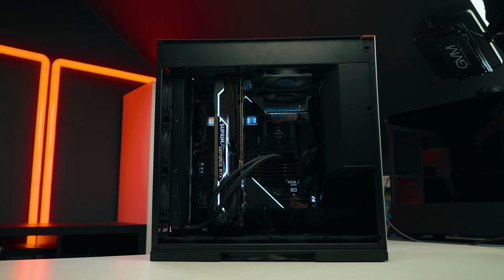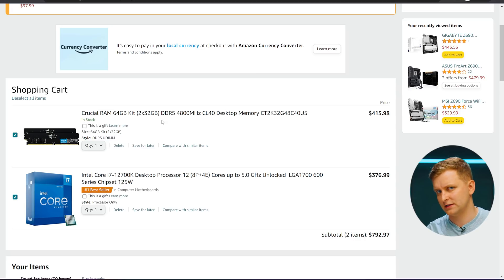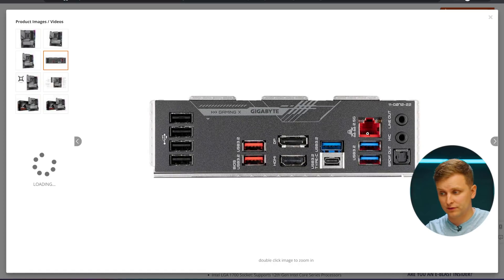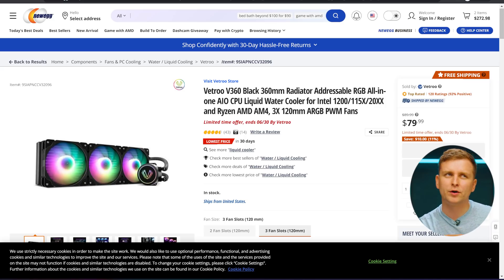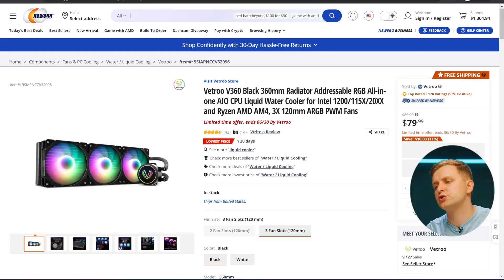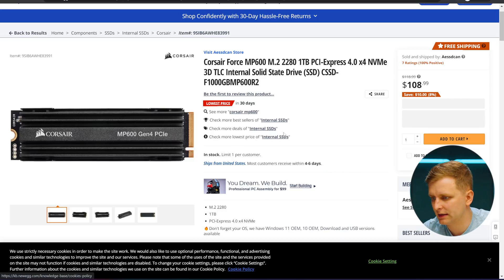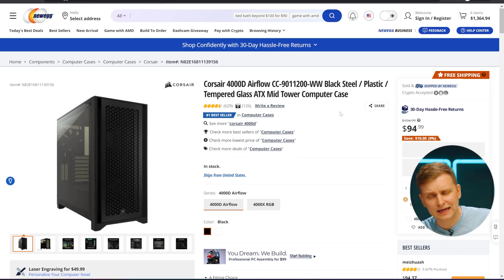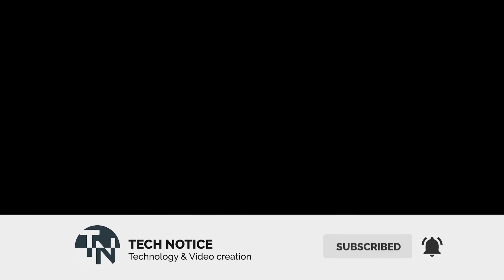Best-Bang-4-Buck Creator PC for $2000 | Photo & Video & 3D Workstation w/ RTX 3080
Looking to build a Creator PC for around $2000 and don't know what parts to choose? GO!

👇PC PART LIST MENTIONED IN VIDEO👇
✅ - Recommended
➡ Alternatives (Save money/upgrade)

CPU:
✅ i7 12700k
➡ i5 12600k
➡ i5 12400

RAM:
✅ 2x32GB DDR5
➡ 2x16GB DDR5

Motherboard:
➡ Gigabyte Z690 Aero D
✅ Gigabyte Z690 Gaming X

COOLER:
✅ Arctic Freezer 34 eSports DUO
➡ Vetroo V360

SSD:
✅ Silicon Power US70
➡ Corsair MP600
➡ Cardea Z440

GPU:
✅ Gigabyte RTX 3080 Vision OC
➡ Gigabyte RTX 3080 Gaming OC

PSU:
✅ EVGA SuperNova 850 G+
➡ Thermaltake GF1 850w

CASE:
✅ Corsair 4000d
➡ Bequiet Pure Base 500DX
➡ Phanteks P300A
➡ Deepcool CK560
➡ BeQuiet Silent Base 802

Video produced by Lauri Pesur

0:00 Why I'm jealous!
0:25 Which CPU & Why?
1:30 Other budgets for Creator PCs
1:47 Which RAM & Why?
2:48 Cheapest Windows & MS Office
4:28 Motherboard Option & Why?
6:26 Cooler Option & Why?
8:22 SSD & Why?
9:40 Windows + MS Office Licence - FAKE?
12:47 Alternative SSDs
13:15 GPU Option & Why?
14:19 PSU Option & Why?
14:48 Case Option & Why?
15:33 TOTAL PRICE & Shopping Tip
16:10 How GOOD is this PC?
16:40 Don't waste your money & End!